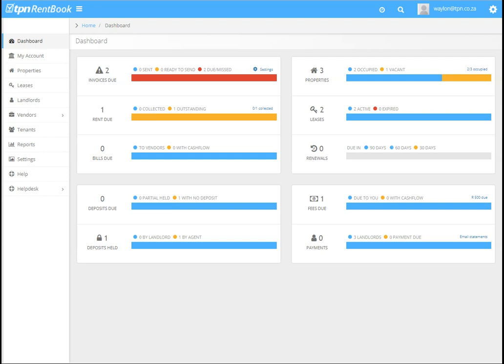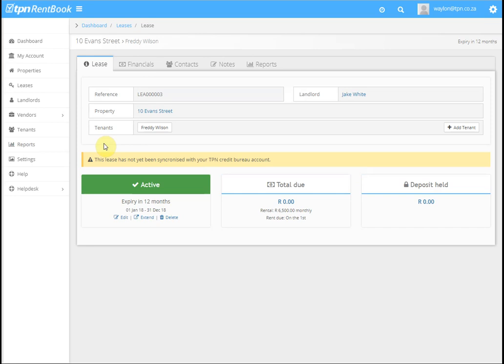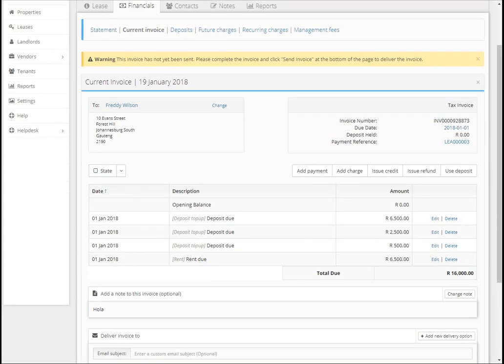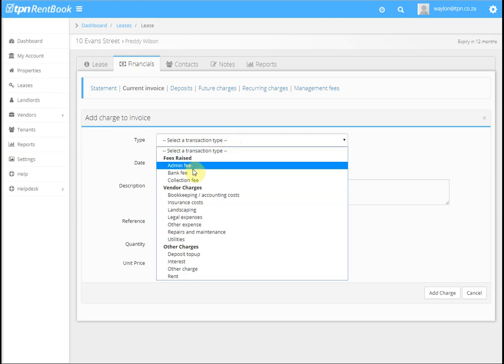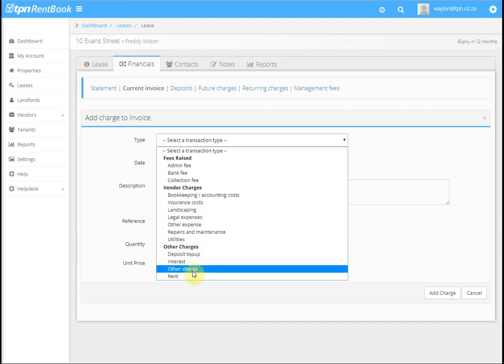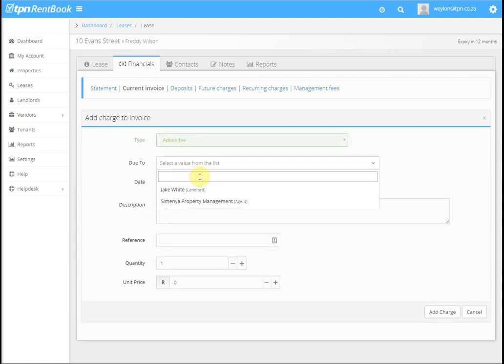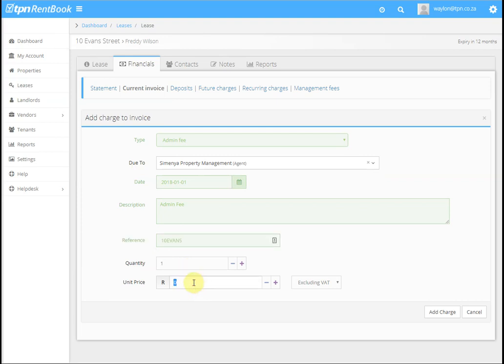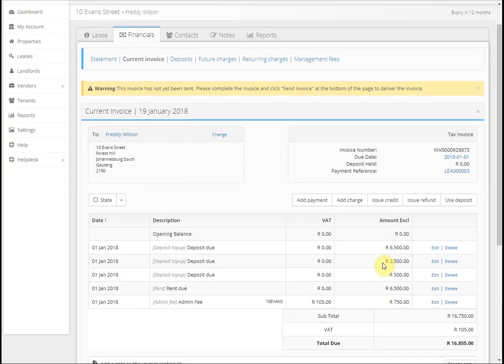RentBook How to create your first invoice for tenant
Tutorial on how to create your first invoice for tenant on the new RentBook